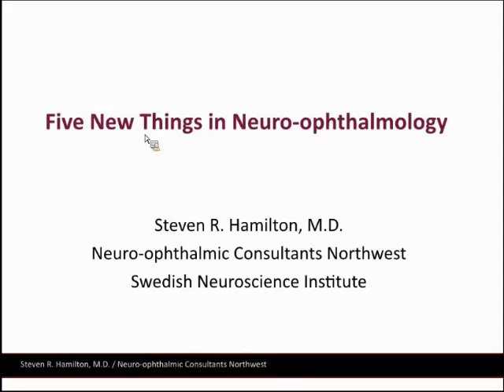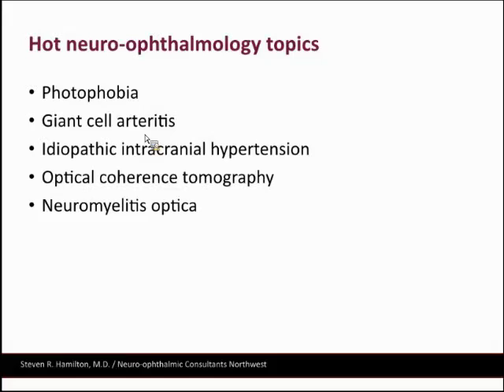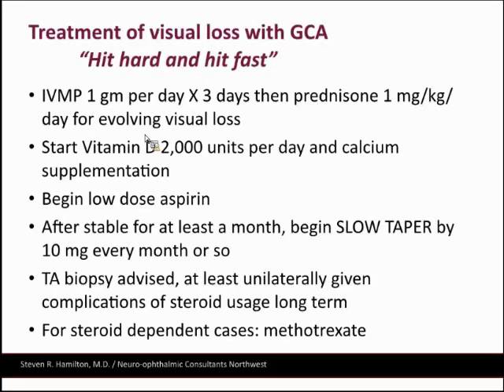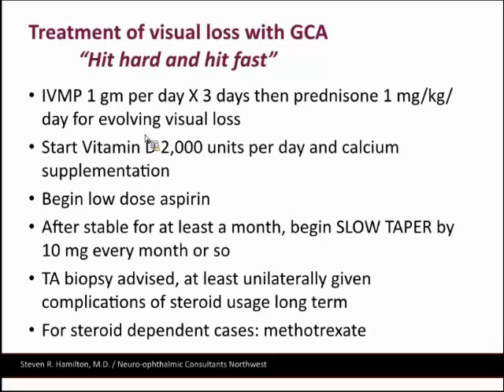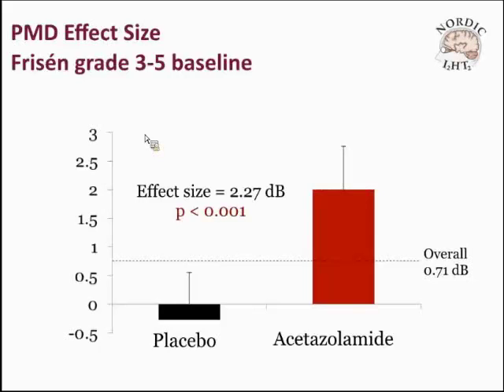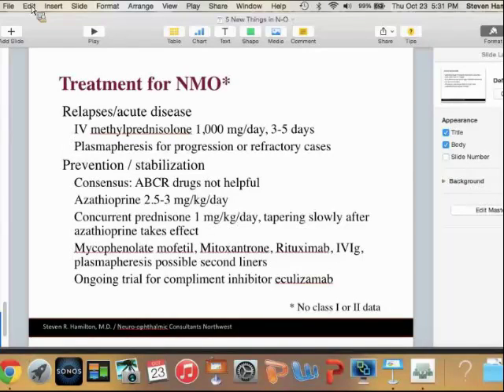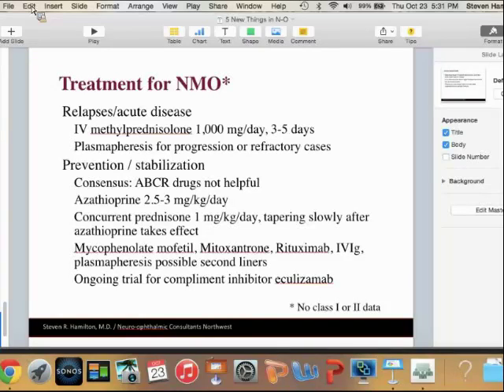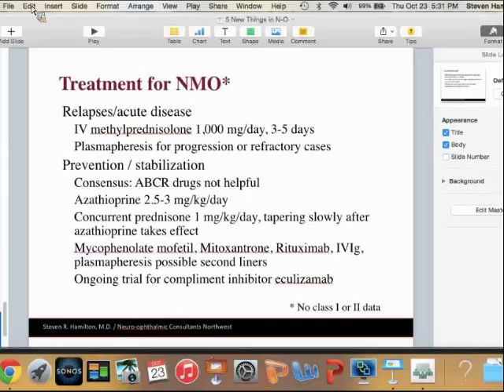Steven Hamilton, M.D. - Five New Things in Neuro-ophthalmology